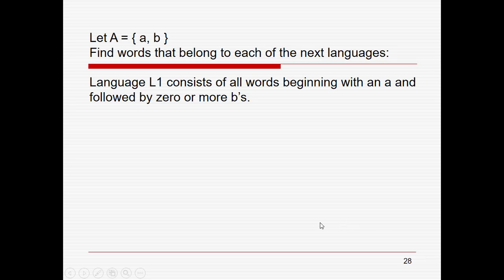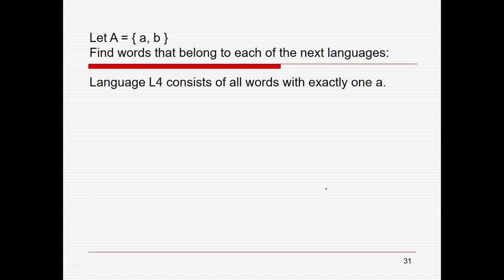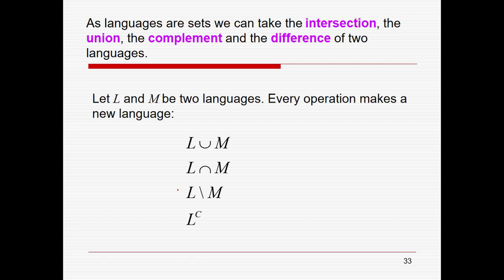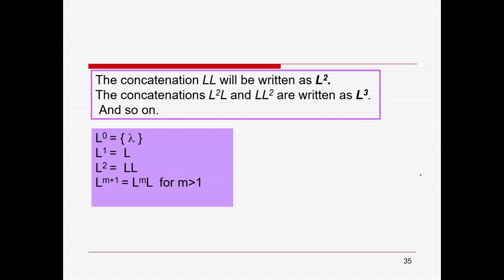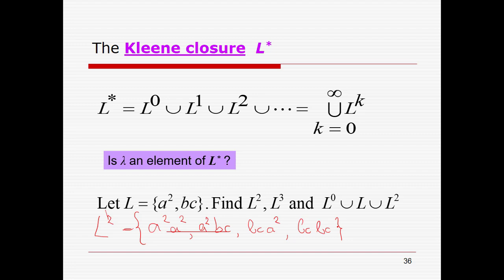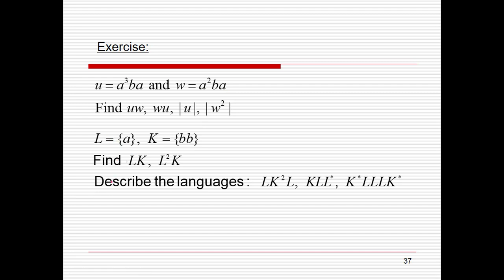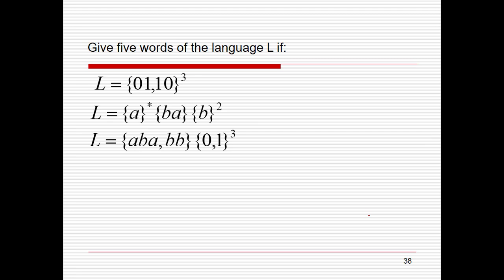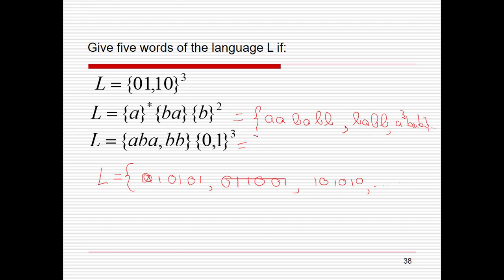MATH2 Languages 2